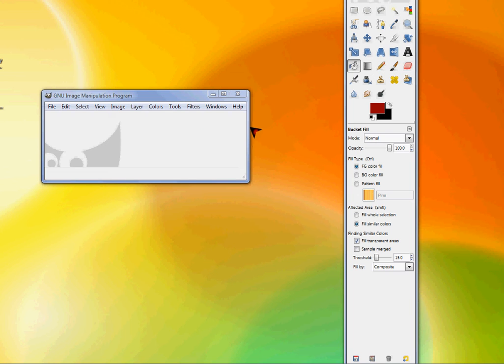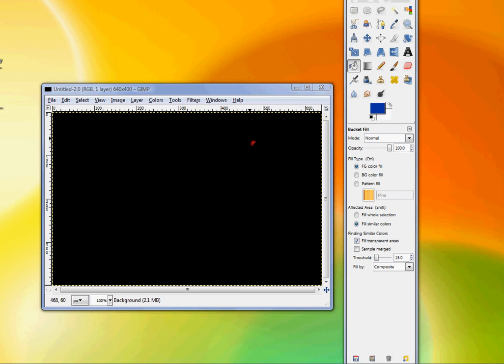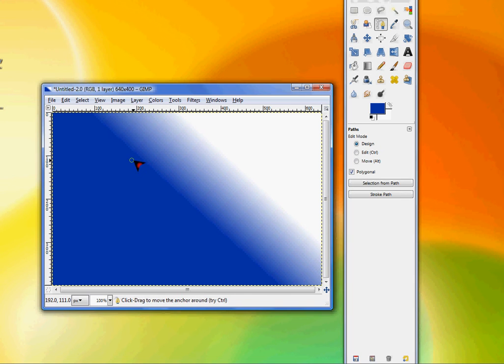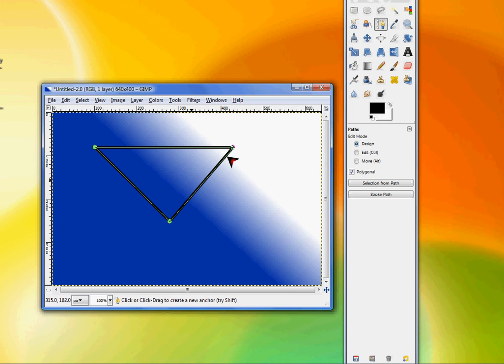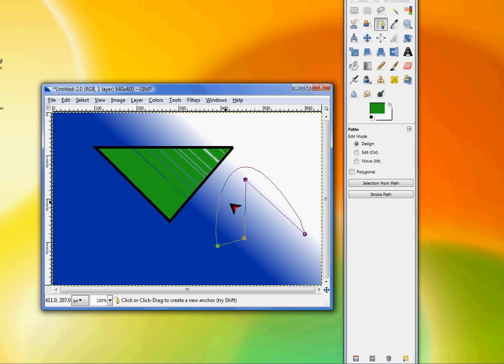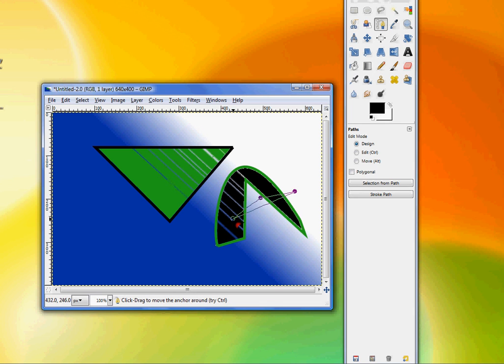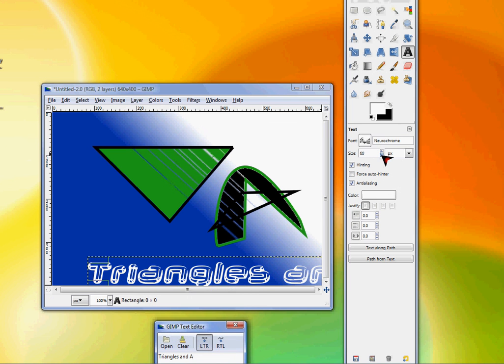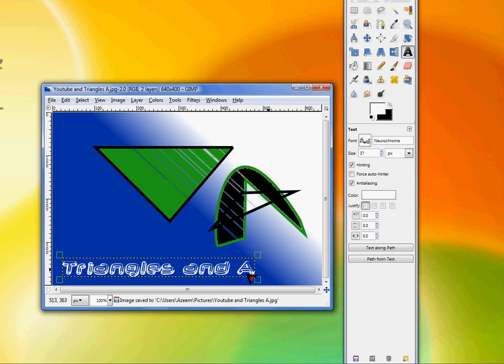Basics of Logo Making in Gimp